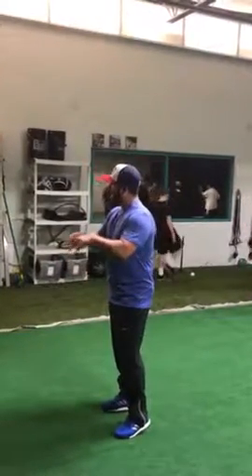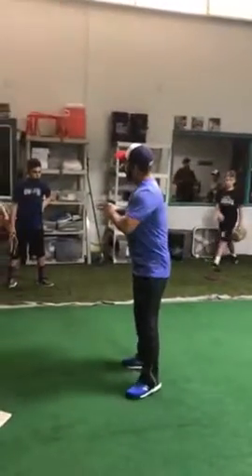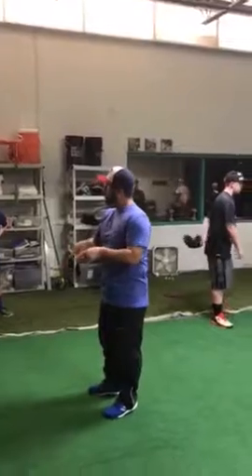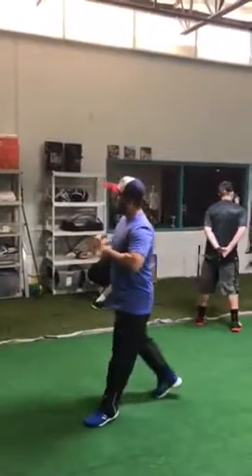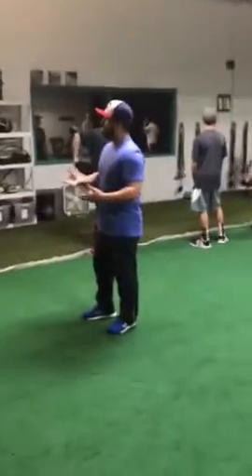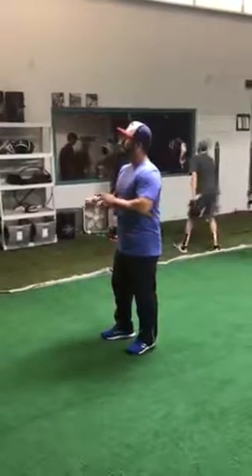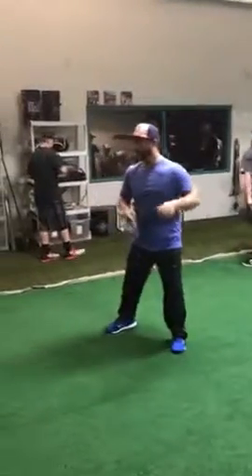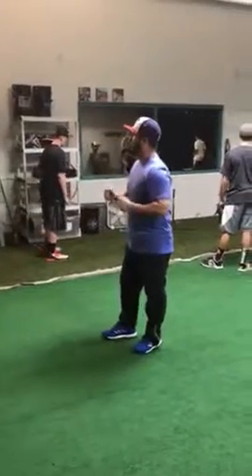Coach Mike - 2B Double Play Turns